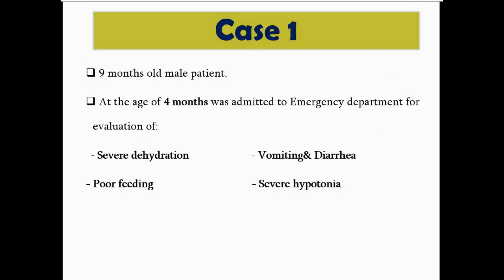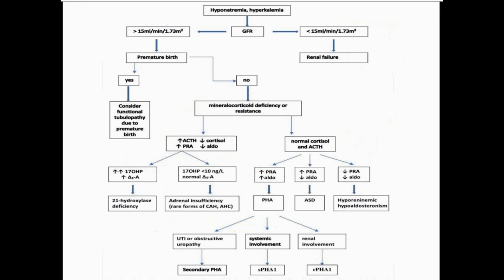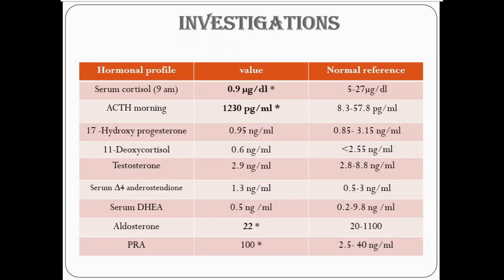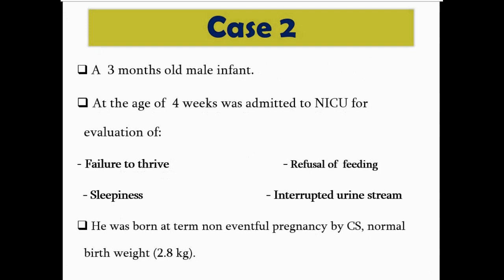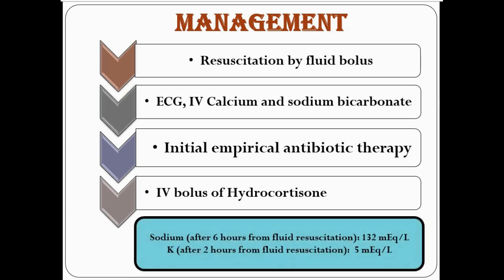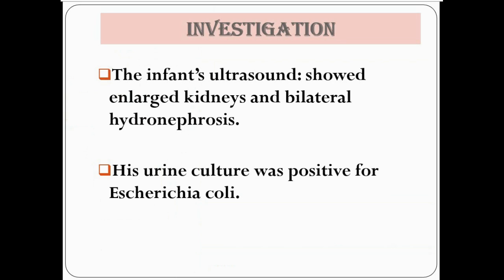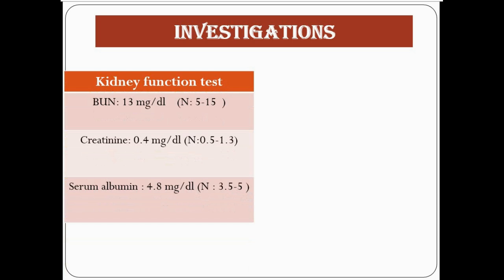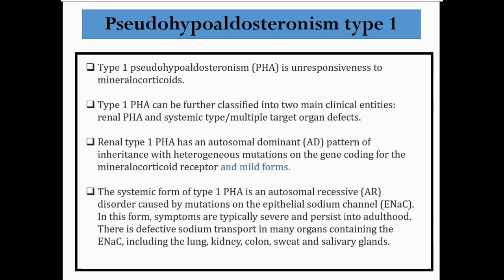Faces of Hyponatremia Prof Noha Arafa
Faces of Hyponatremia
Noha Arafa Mohammed
Associate Professor of Pediatric Diabetes and Endocrinology
Cairo University
Noha.hussein @ kasralainy.edu.eg